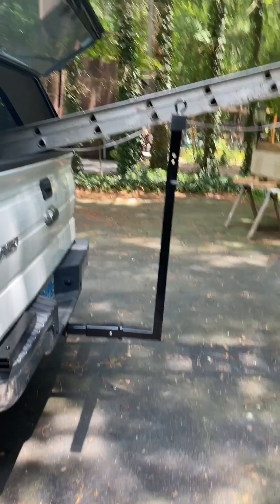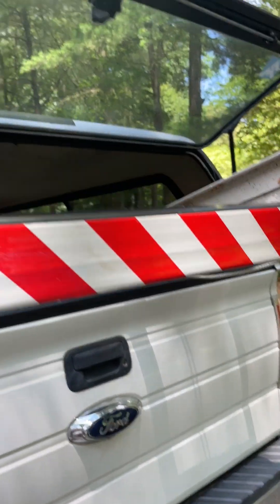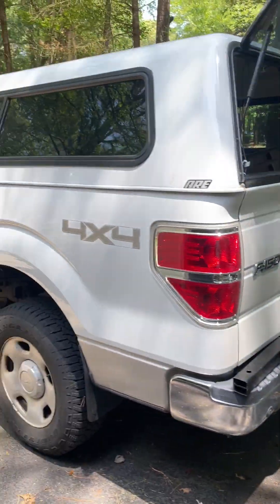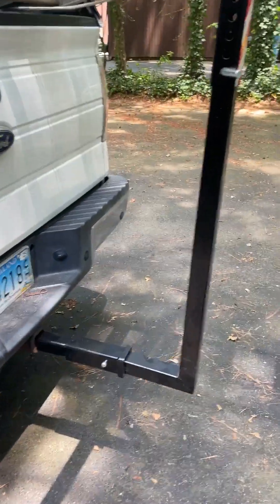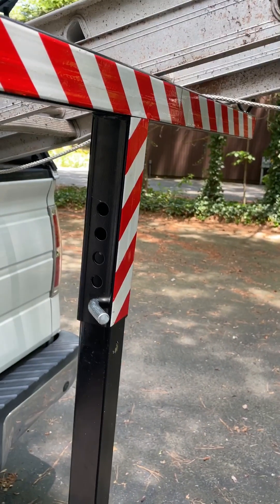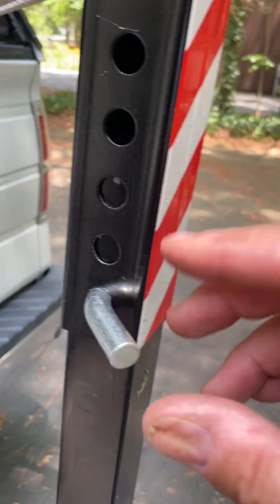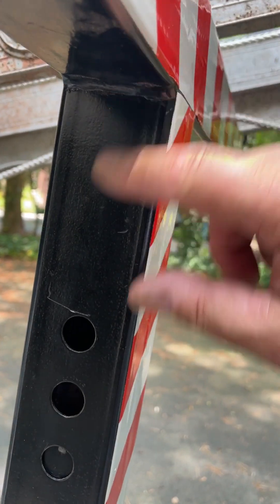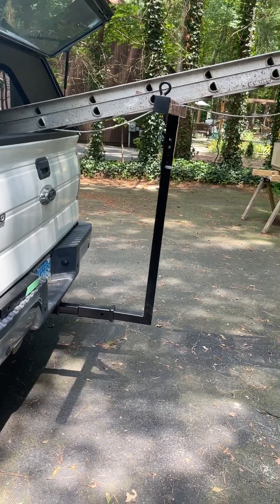Modifying a truck bed extender to carry a long extension ladder and 17 foot canoe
I describe how I modified my Harbor Freight truck bed extender to carry a 30 extension ladder and a 17 foot canoe with the tailgate closed and still maintain the full functionally of the bed extender.